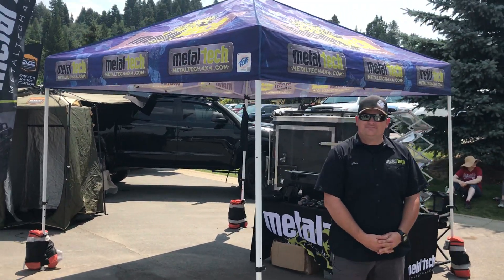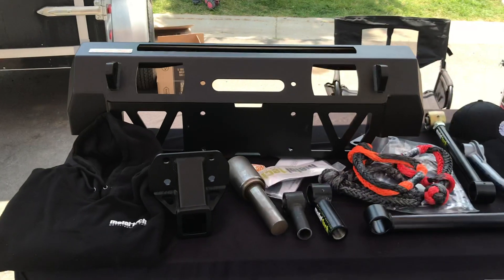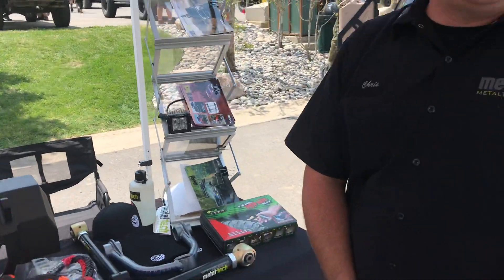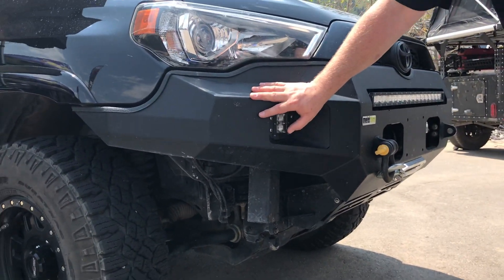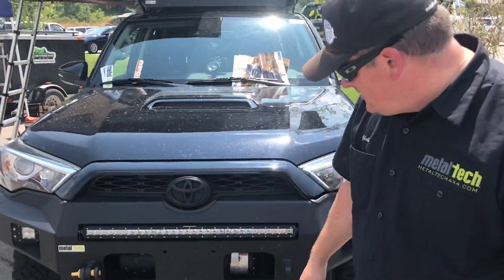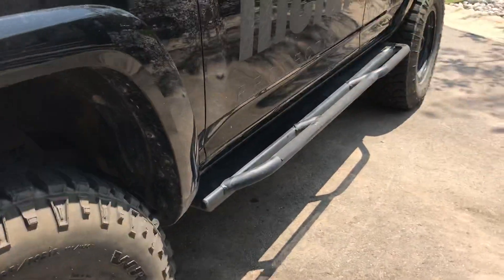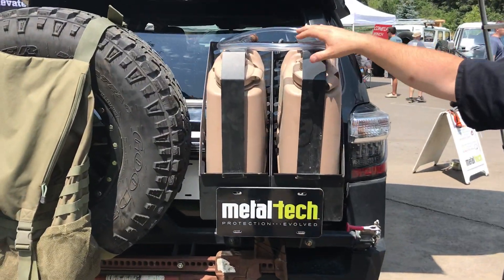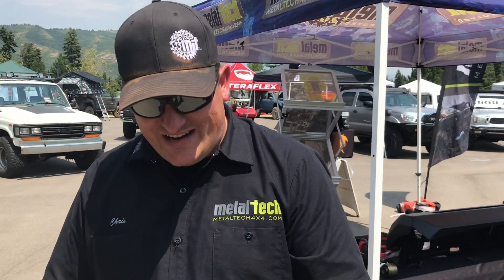Metal Tech 4X4 at the 2018 Utah Toyota Off Road Expo at Snowbasin Resort